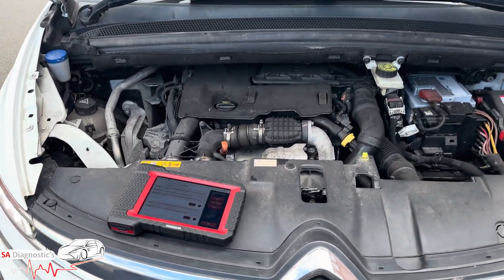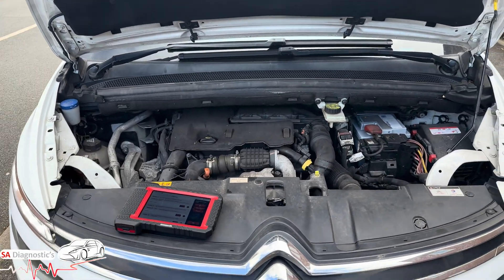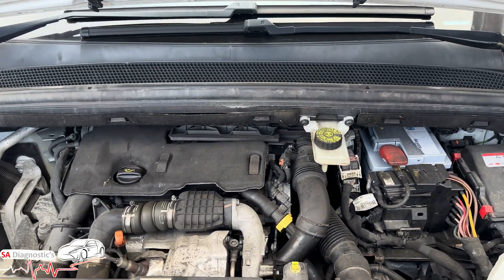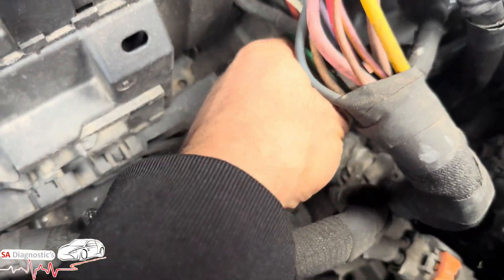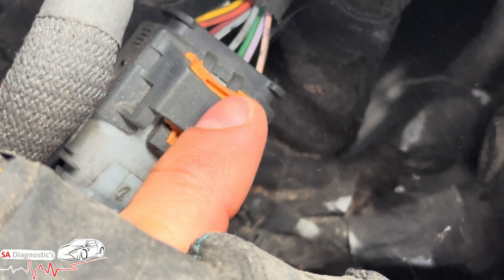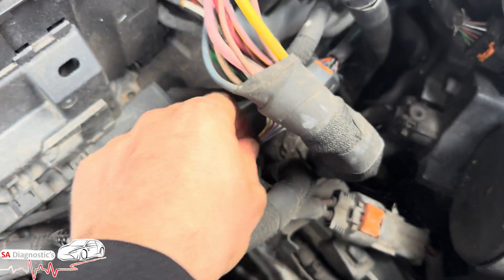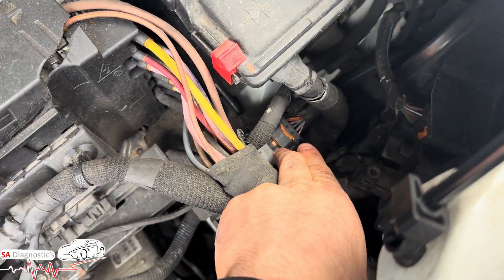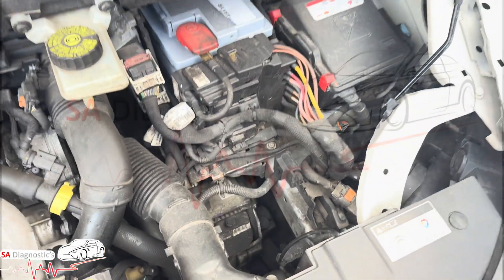Citroen P1694 Controlled Engine Start & Stop Fault on Starter Motor Control Line / HOW TO FIX